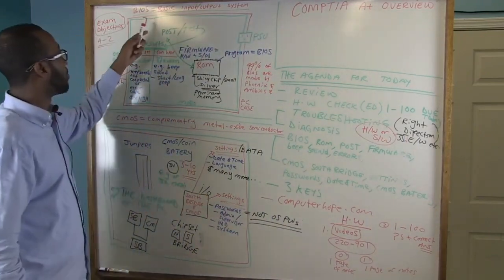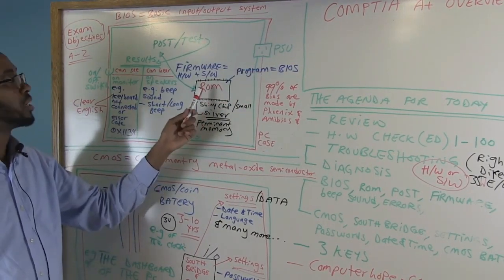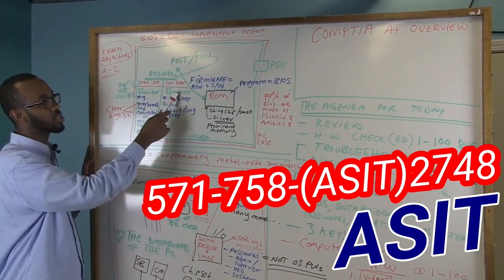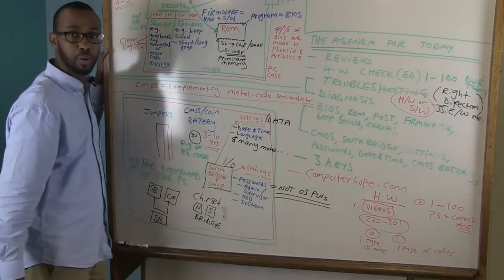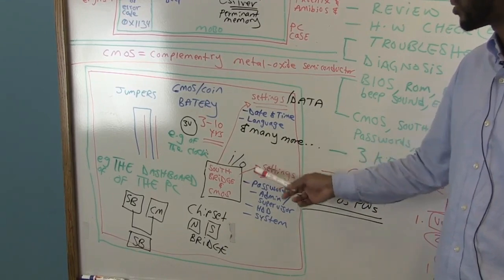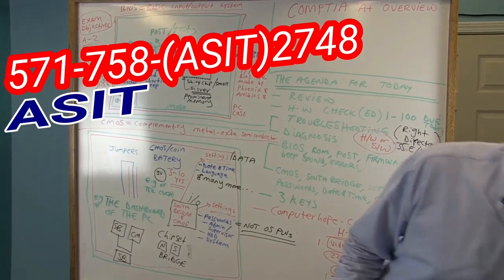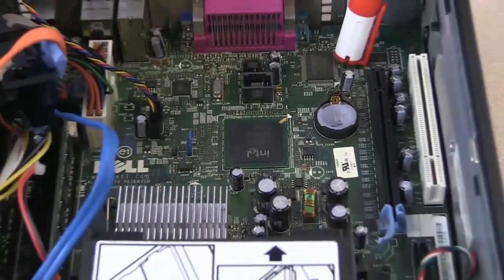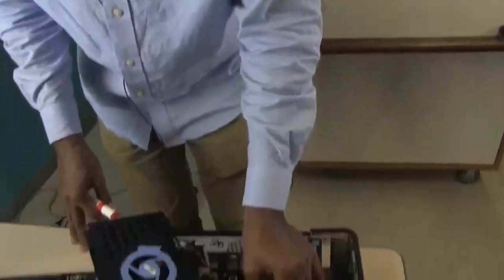Troubleshooting and diagnostics BIOS & CMOS- By Pof. Ahmed Nur